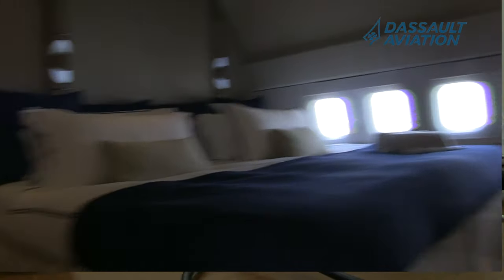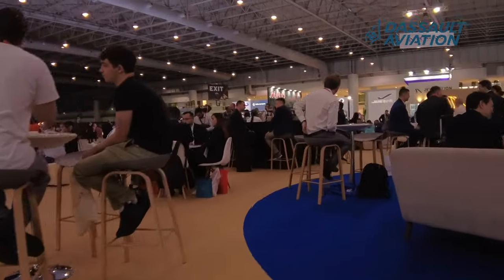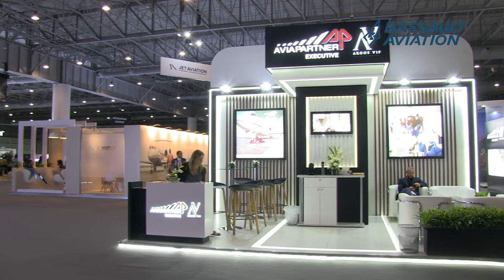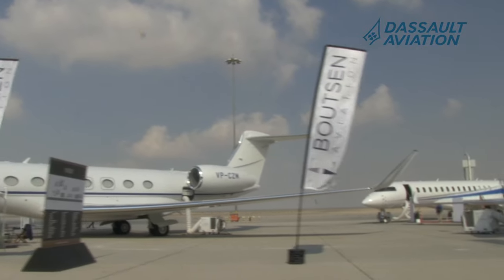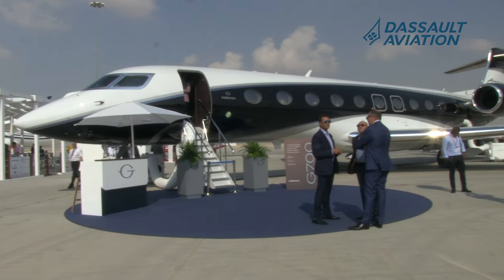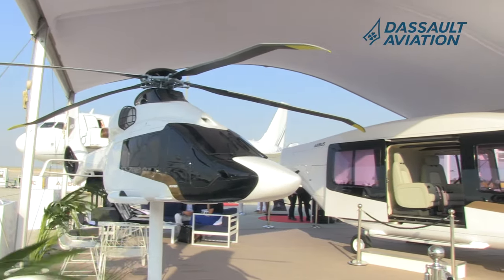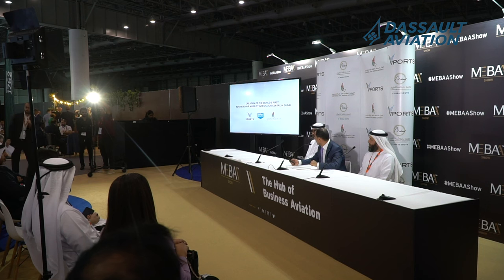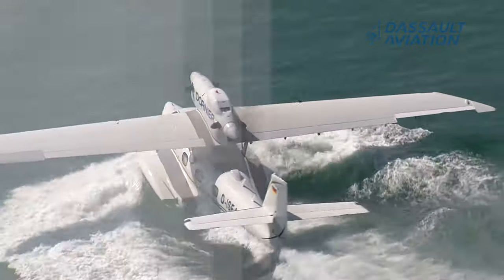MEBAA '22 - Day 3: Wrap - Cars, Boats, Planes and the biggest bed in the air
The sun set on the final day of the MEBAA Show in Dubai today bringing to an end a diverse array of aircraft – and all the associated goods and services – that make up the business and private aviation world, from watches, flying boats and the biggest bed in the air.
Join us on this final show wrap as we visit the Comlux flagship – the largest of the business jetliners at the show – the Sky Lady and see just what this six-cabin giant has to offer the discerning customer.
Meet one contender getting ready to shake up the top end of the purpose built business jet market and hear how helicopters will be big business.
Finally, see how one exhibitor is planning to make a splash as it poses the question – Is it a boat or is it a plane?